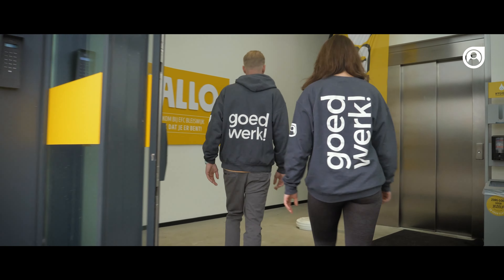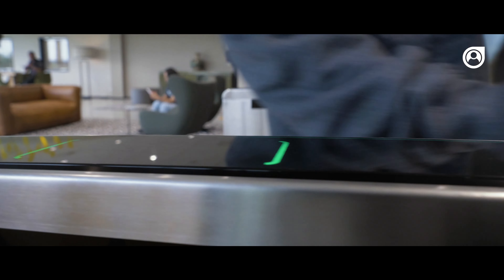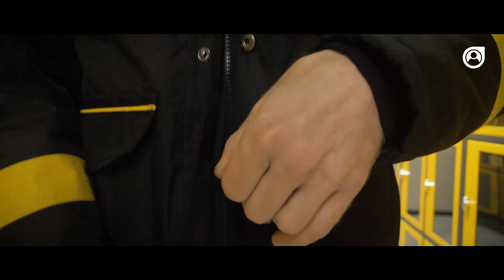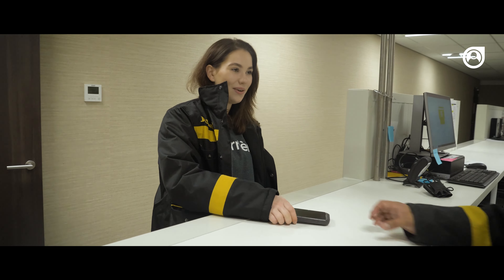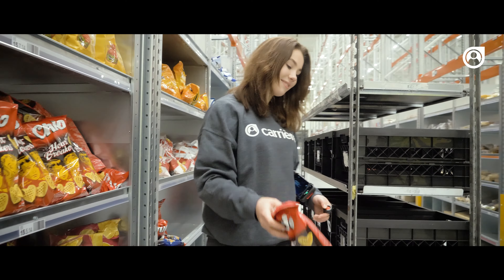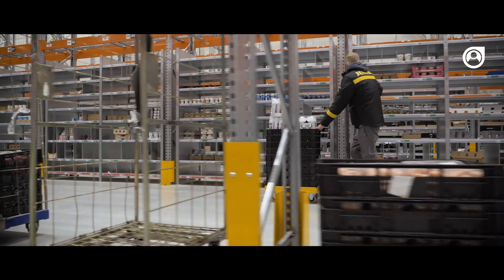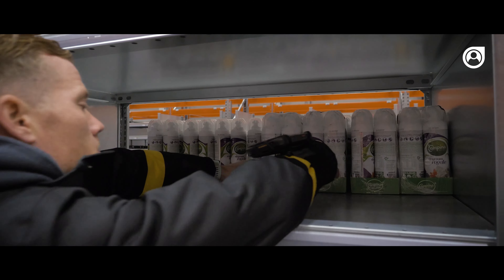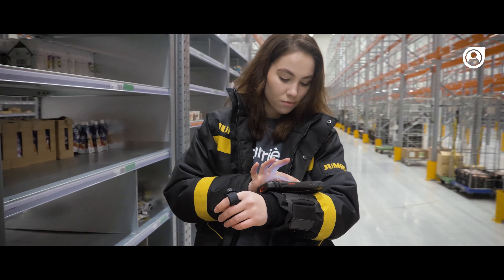Promovideo Carriere Uitzendbureau & Jumbo | Videobeesten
Voor Carriere Uitzendbureau produceerden wij deze promotievideo met als doel nieuwe orderpikkers werven voor Jumbo.